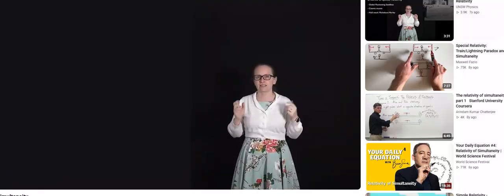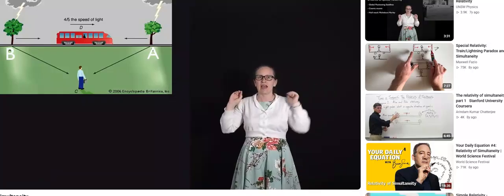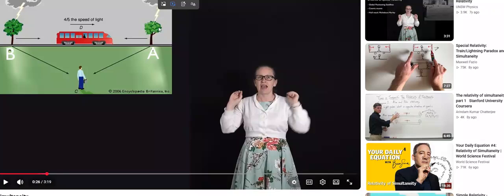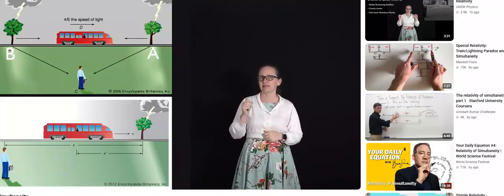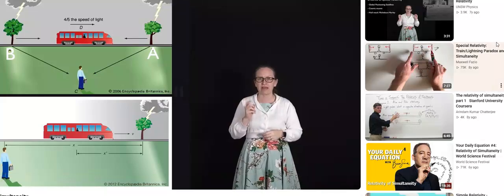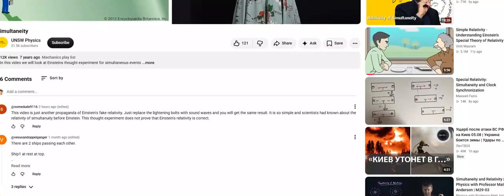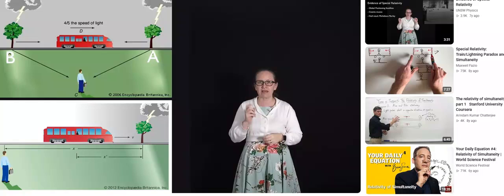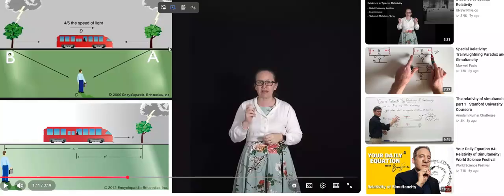4. Relativity of Simultaneity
In this video I quickly explain how the propaganda of Einstein's relativity works and aimed at people with weak mental abilities. More info on this is in my FREE book "Einstein's Debunked, Theory of Absoluteness, Part I". The link is in the description of my YouTube channel. The full video (partly provided in this video) you can watch via this